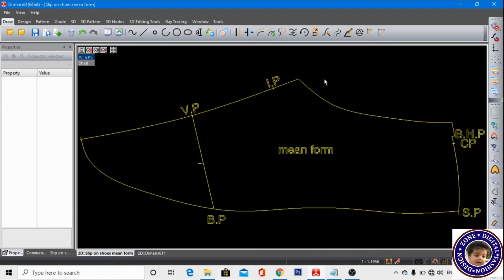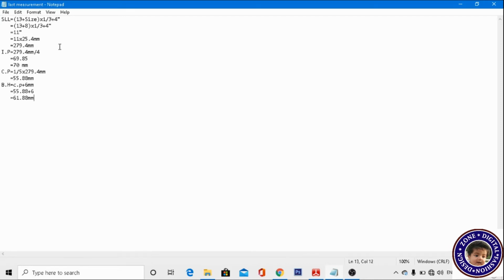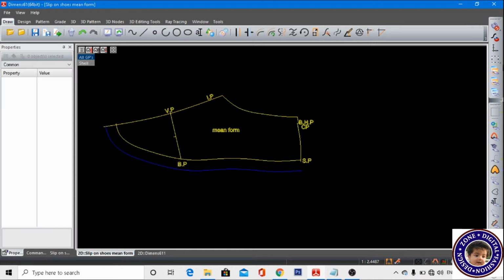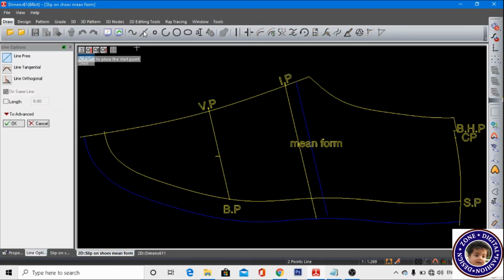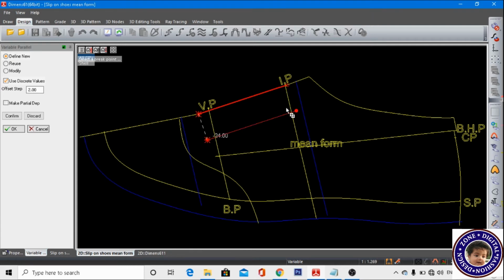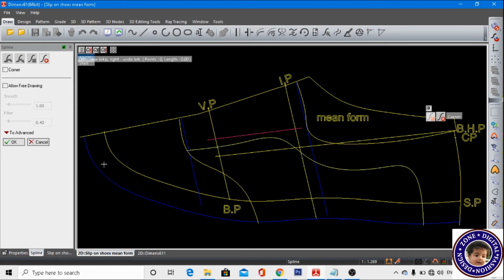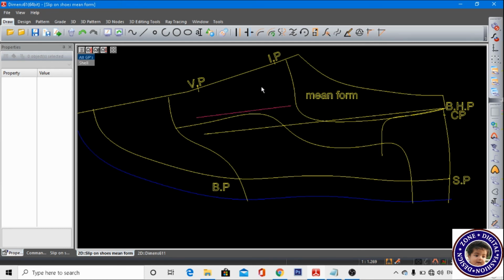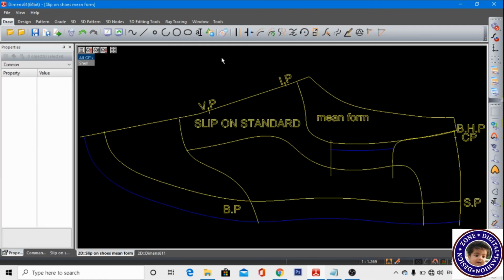Important measuring points in Footwear Design and Development of Standards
Important measuring points in Footwear Design and Development of Standards for the stylised Slip On Shoes with the help of the Digitized mean foarm.